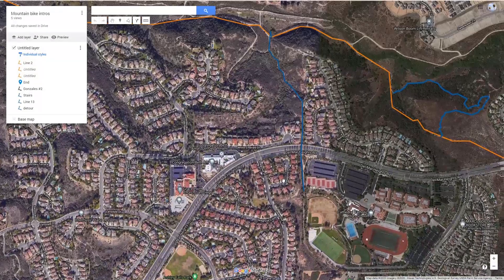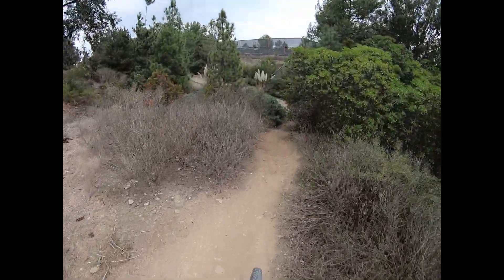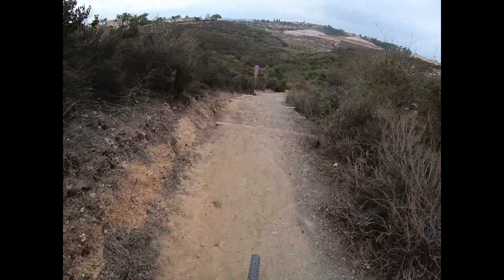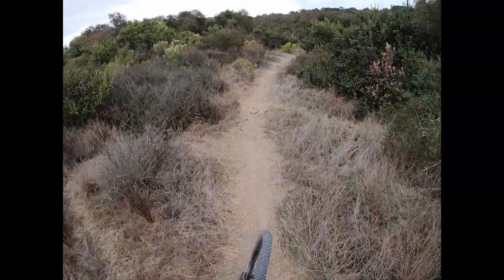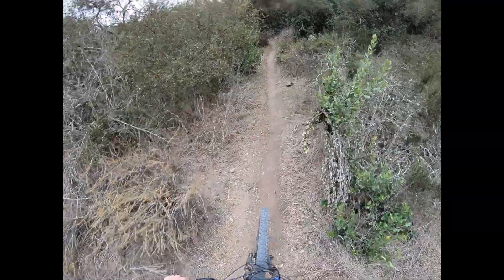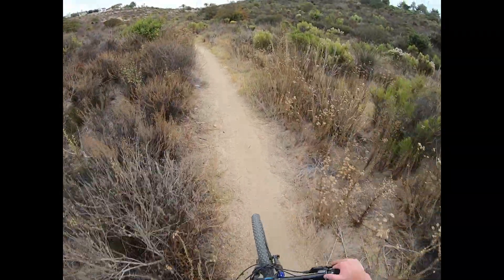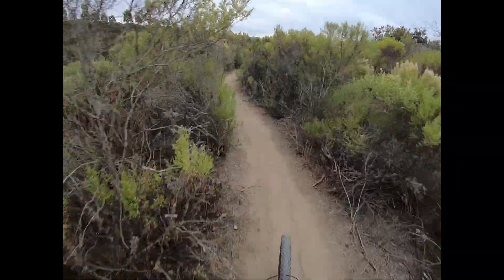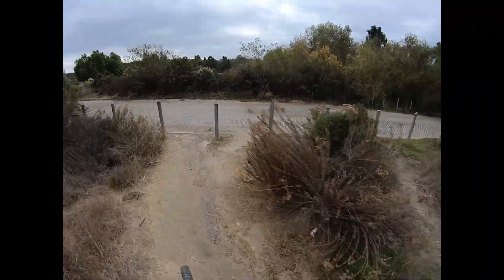Gonzales Canyon Stairs (Devil's Stairs)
This is a both great trail for beginner and experts, the beginning has some wild stairs that usually are walked but the wild among us will full send It and in the middle will have a wicked detour Full of steep technical downhills but can be avoided if you want a easy trail.